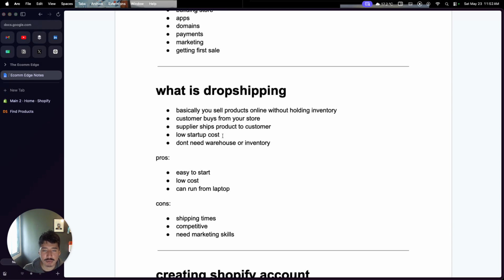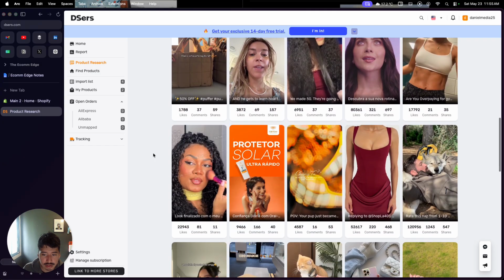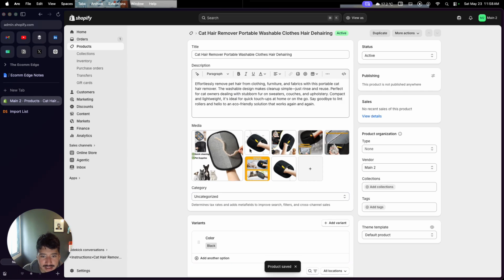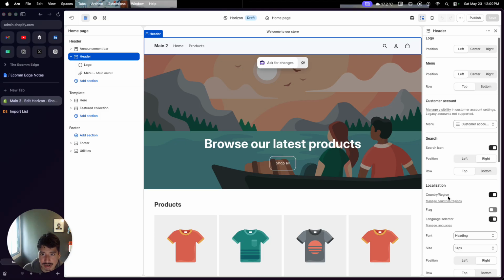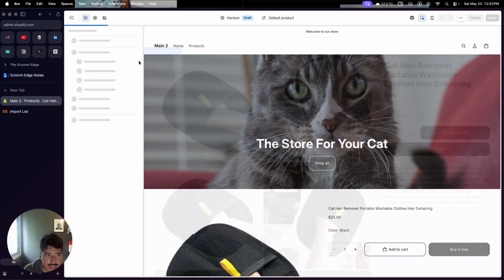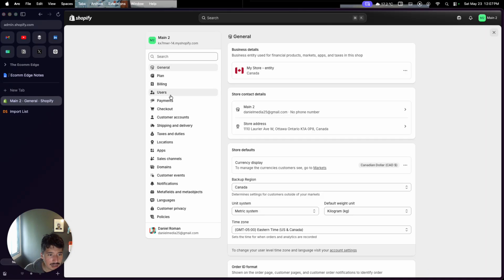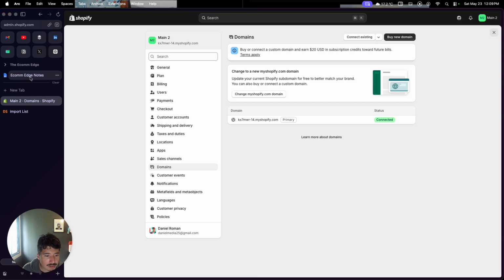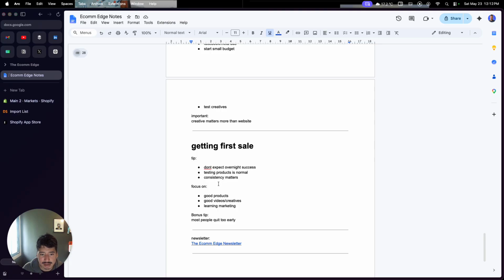how to start dropshipping on shopify